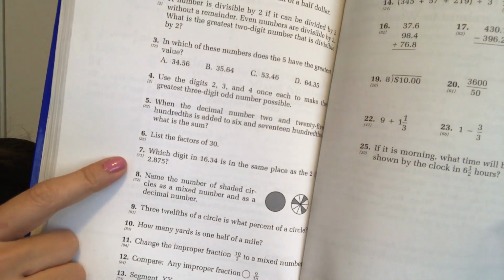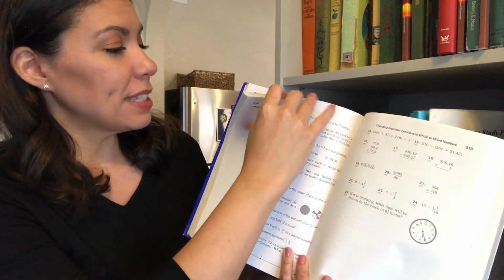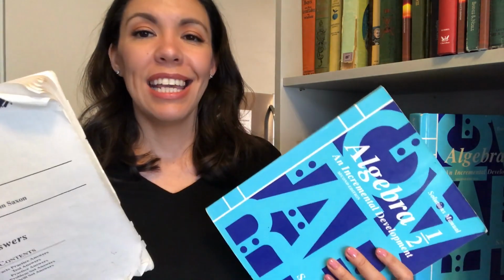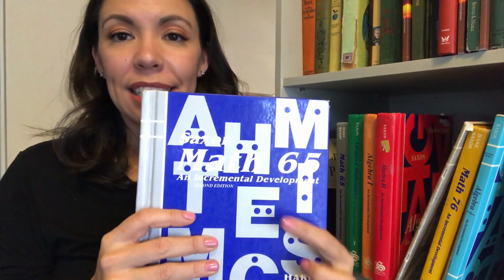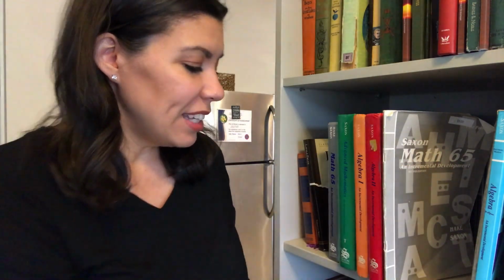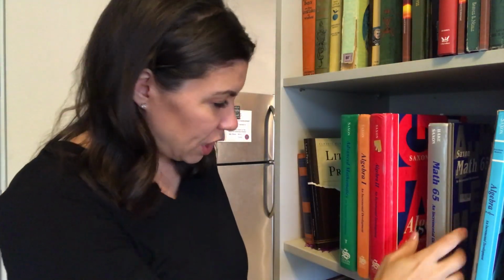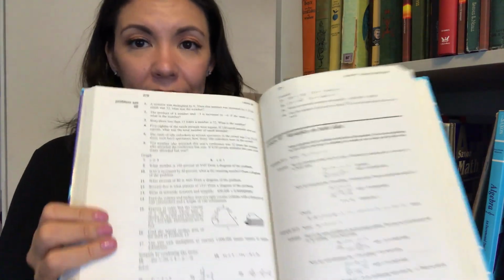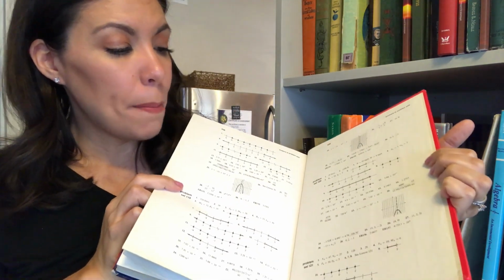Where To Find Old Saxon Math Books